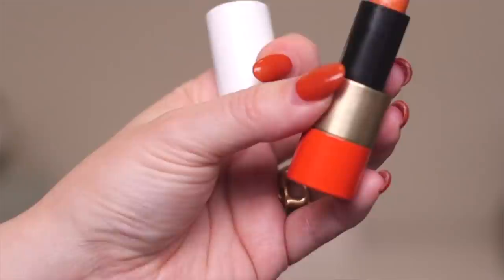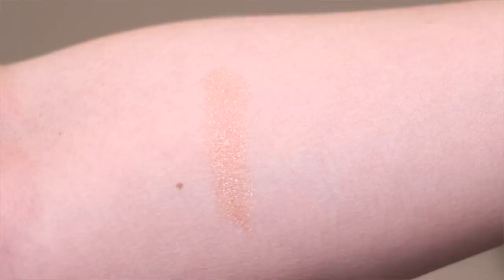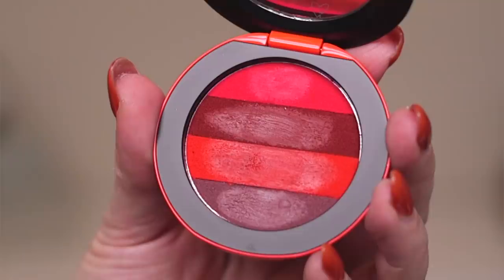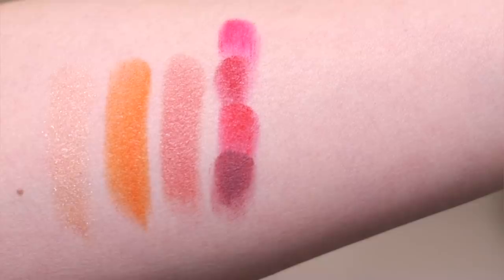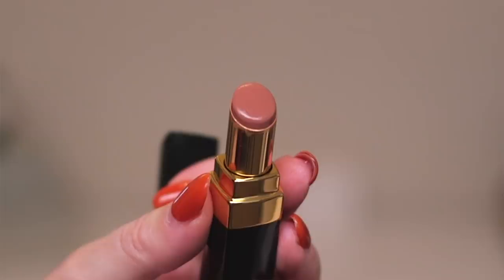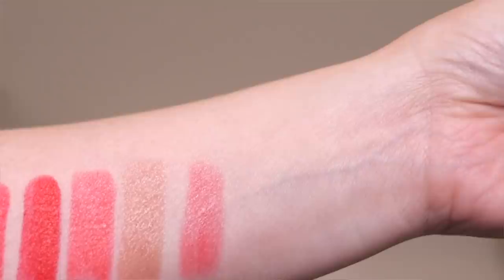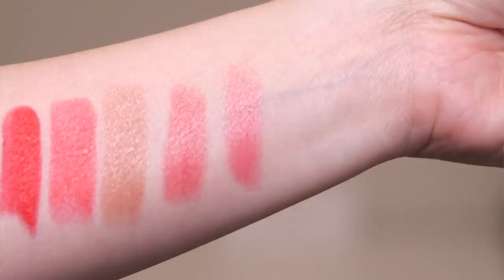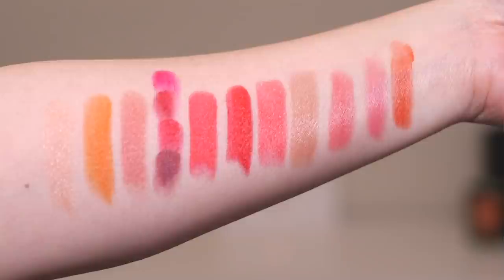Top 10 Tuesdays - Spring/Summer Lipsticks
Thank you so much for tuning into today’s Top 10 Tuesdays - Spring/Summer Lipsticks video! Mona and I decided we needed to do 10 this week. 5 just wouldn't be enough!

Chanel Rouge Coco Flash in Chicness $38 (use code INTHEBAG for free overnight shipping)

Other products I’m wearing:
Chanel Les Beiges Sheer Healthy Glow Highlighting Fluid in Sunkissed $48
Tom Ford Shade and Illuminate Soft Radiance Foundation in Cool Beige $150
Natasha Denona Blush and Glow Palette in Darya $44.50 (sale!)

Nail Polish - OPI Gel Polish in It's A Piazza Cake

Mailing address:
Michele Wang
10620 Southern Highlands Pkwy
Suite 110-20

Instagram (Makeup/Beauty): themichelewang
Instagram (Food): mishi2x
Instagram (Miss Fuzzy Butters): missfuzzybutters

Facts about me, for reference:
Age: 46
Skin Type: Dry/Sensitive - eczema prone, but occasionally combo
Skin Tone: Neutral (warmer in the t-zone; cooler on the cheeks)